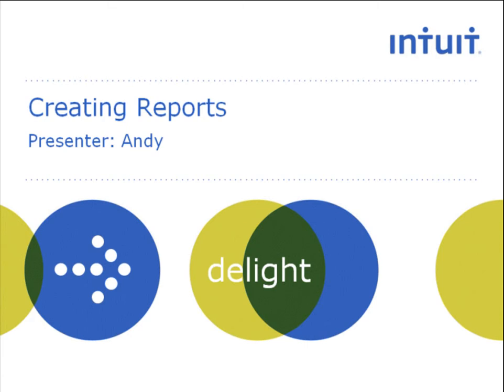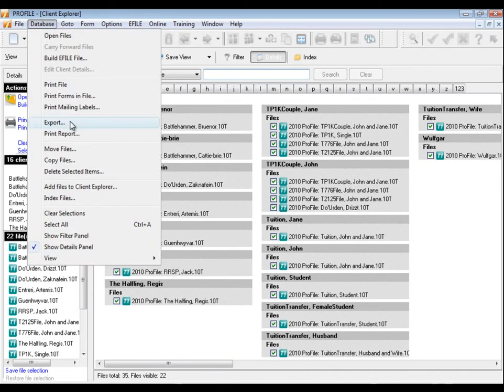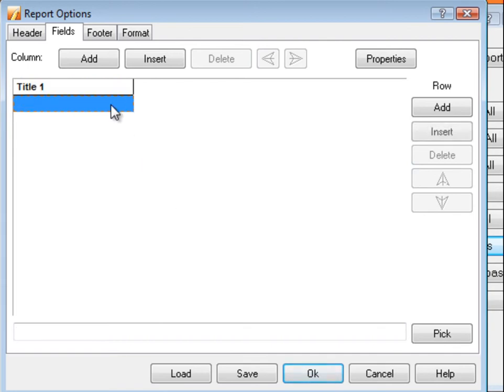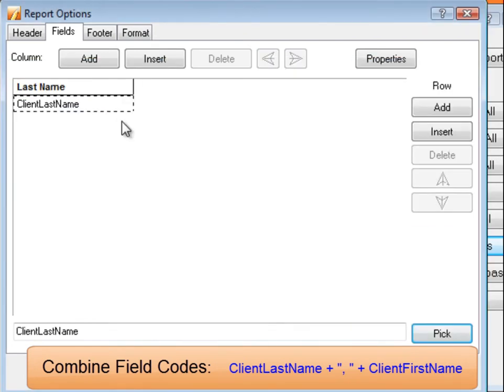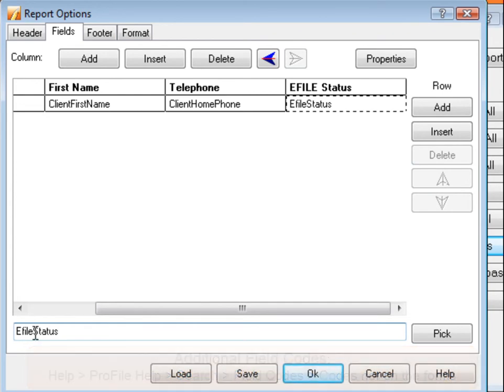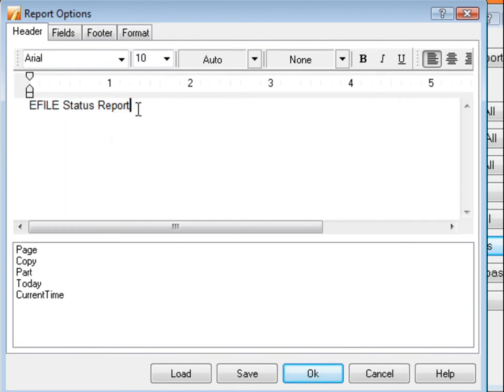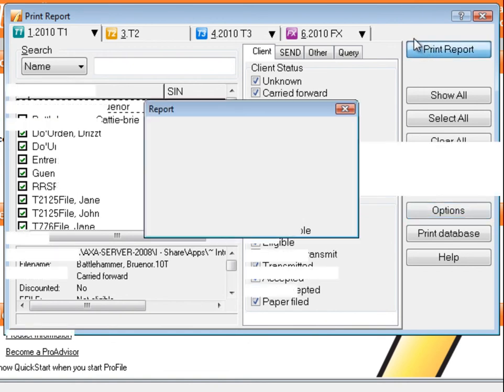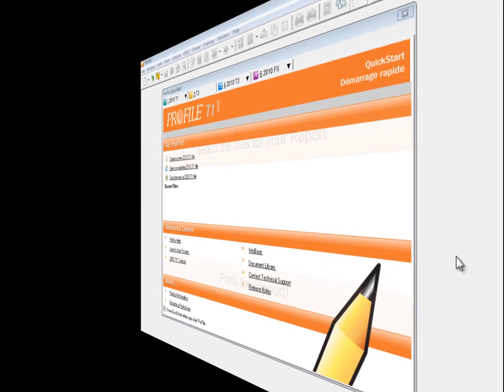Creating Reports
How to Create a Report using Classic Database or Client Explorer